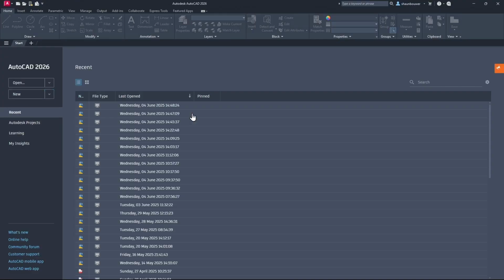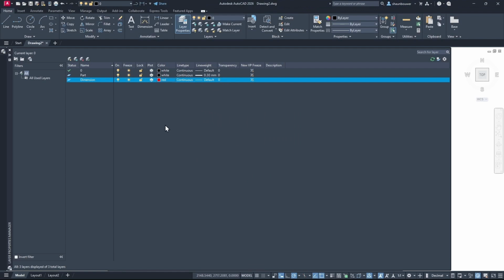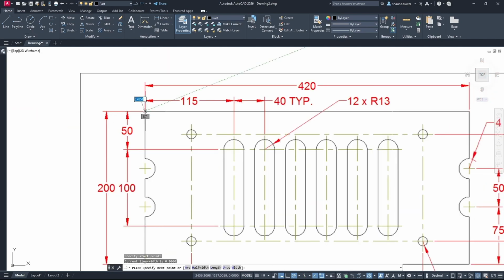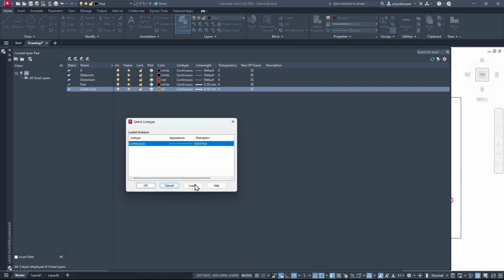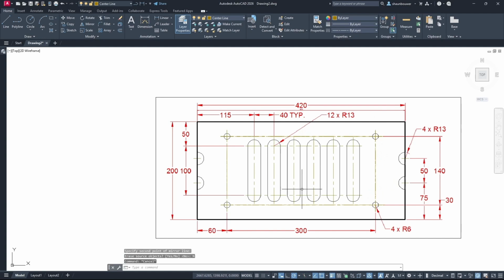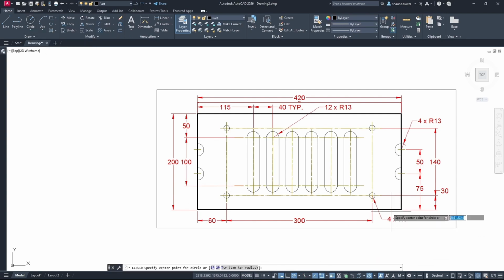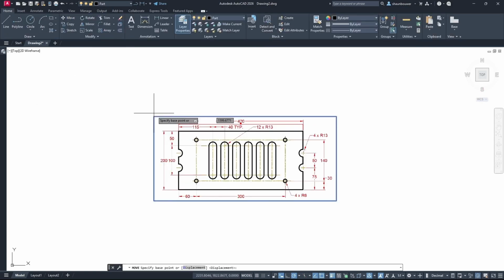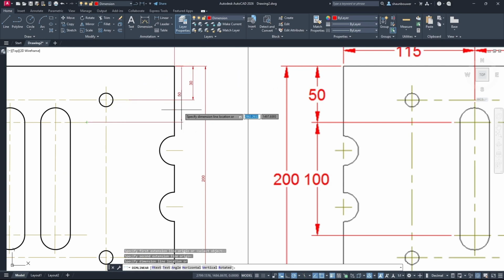Importing, Scaling and Tracing a Raster Image in AutoCAD to Accurate Precision